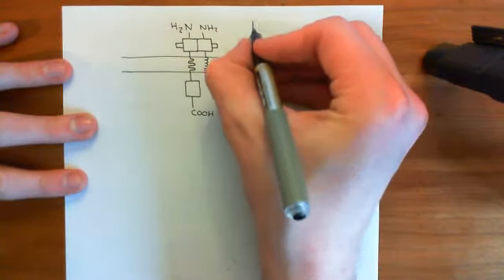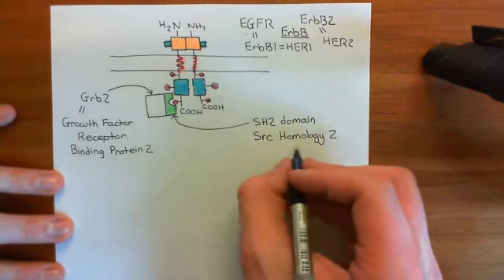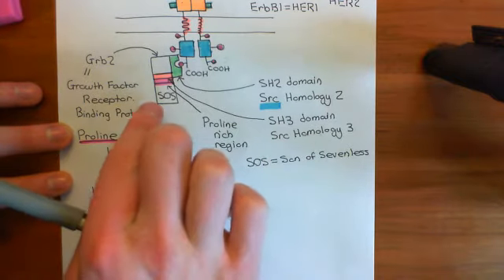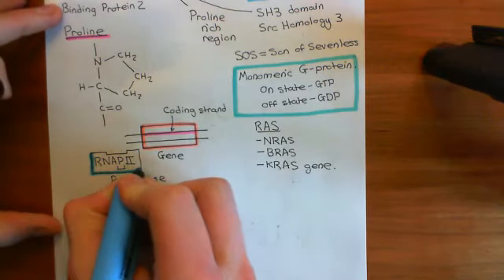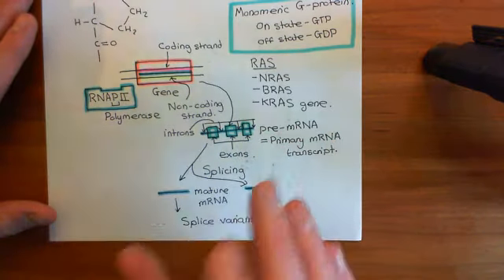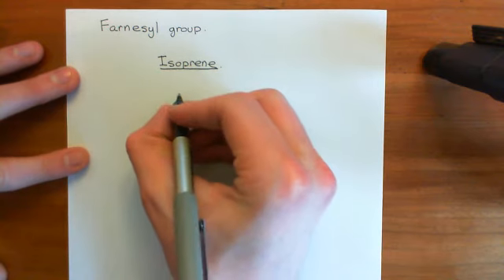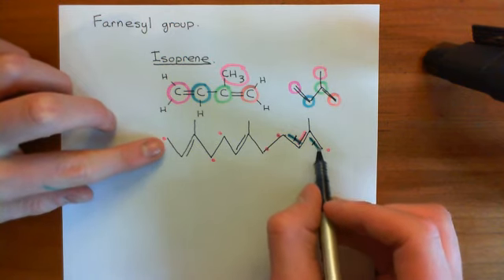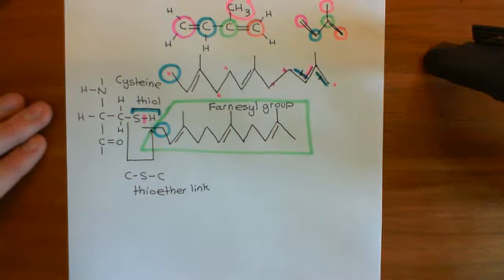The RAS / RAF / MEK / ERK Pathway Part 2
In this video we discuss the RAS/RAF/MEK/ERK pathway, which is activated by Receptor tyrosine kinases.